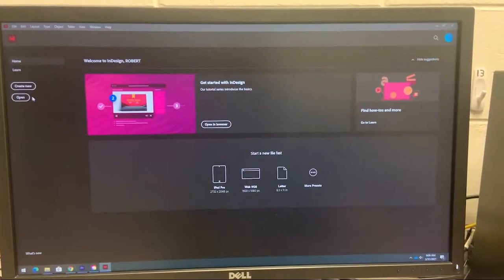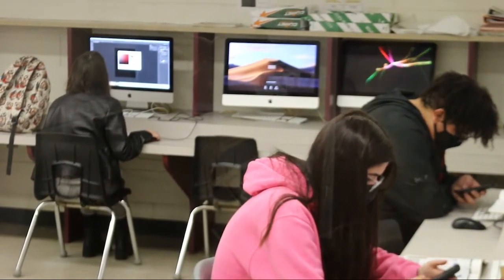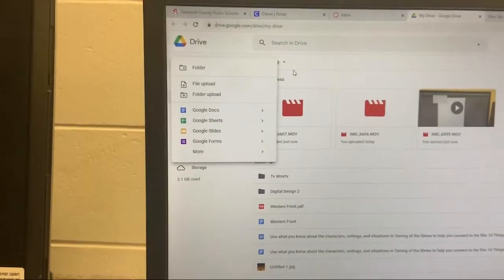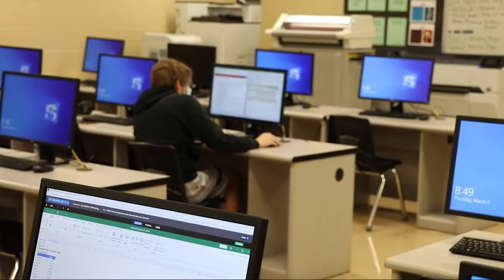March 31, 2021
WROR-TV Broadcast